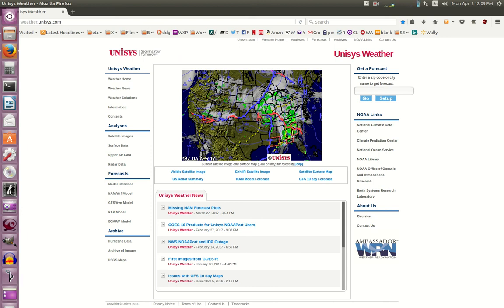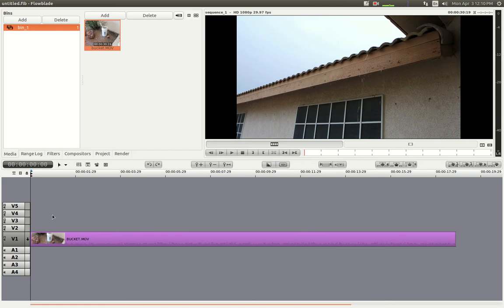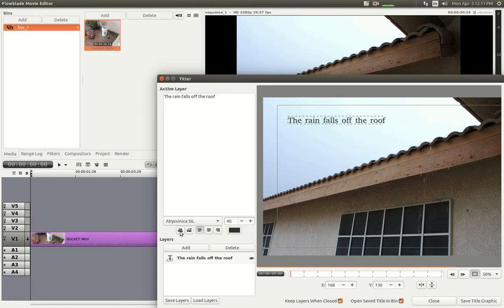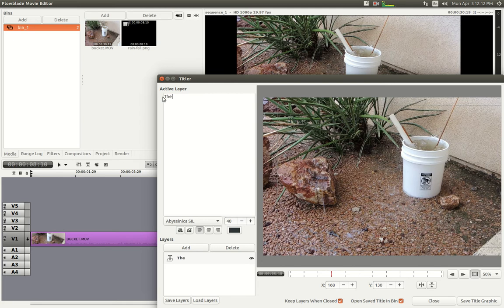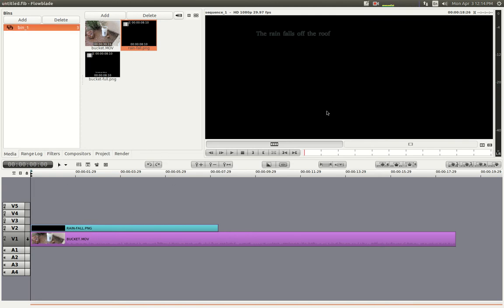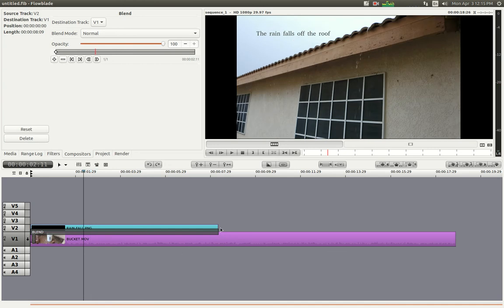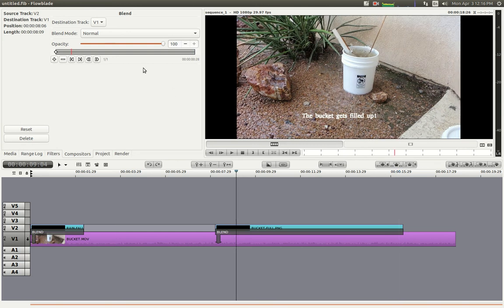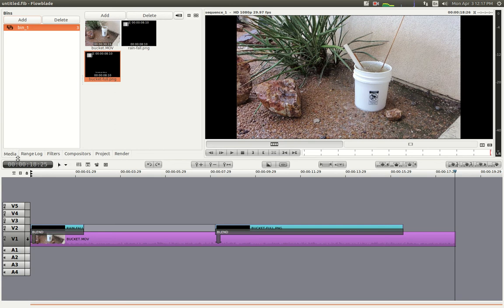Flowblade Titler Tutorial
Tutorial on how the Titler utility works in the Flowblade video editor